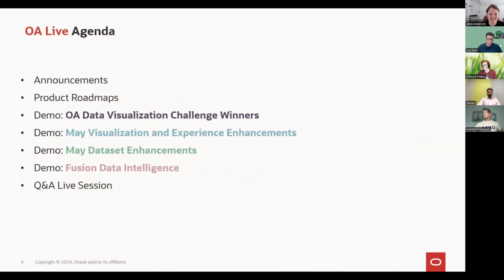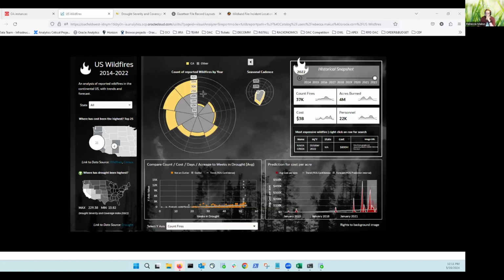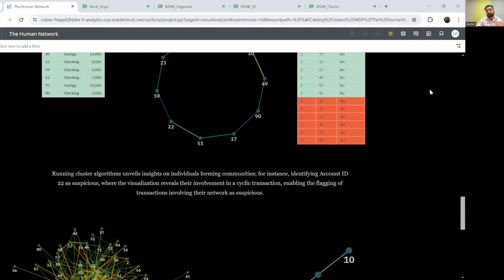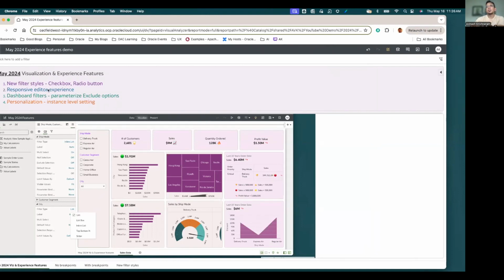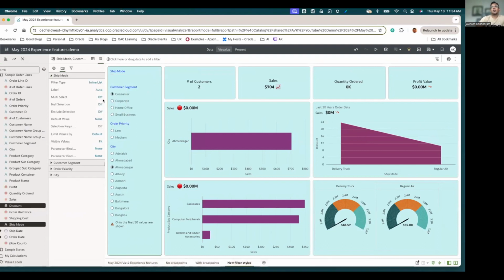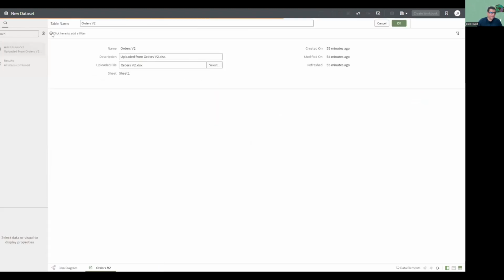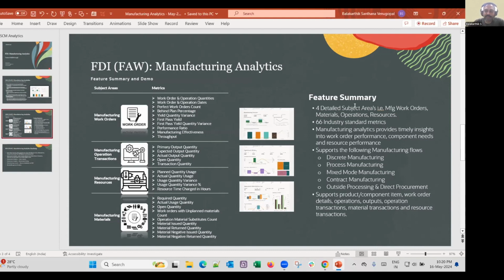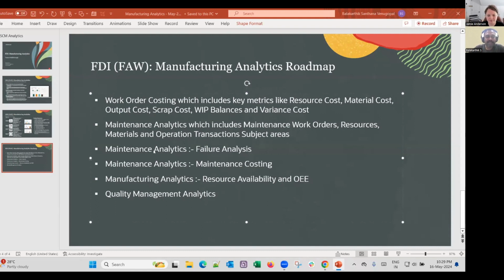Oracle Analytics Live! Webinar - May 2024 Edition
Oracle Analytics Live! webinar May 2024 edition covering the following topics:
00:00:14 - Announcements
00:02:22 - Product Roadmaps
00:07:39 - Oracle Analytics Data Visualization Challenge winners
00:23:56 - May visualization and experience enhancements
00:36:36 - May Dataset enhancements
00:46:53 - Fusion Data Intelligence (FDI) manufacturing analytics